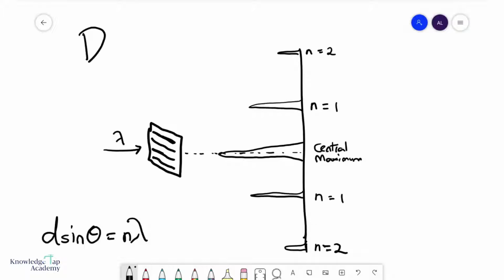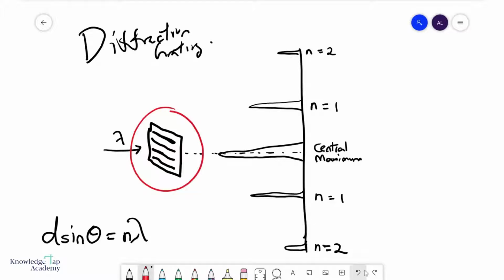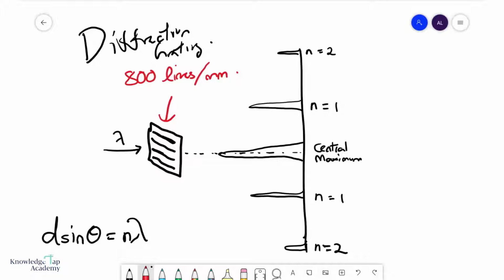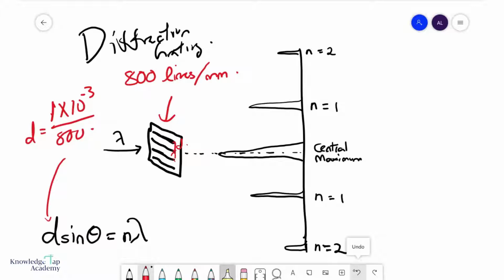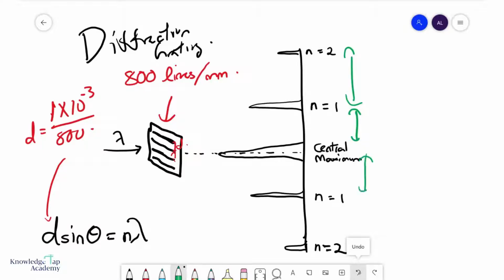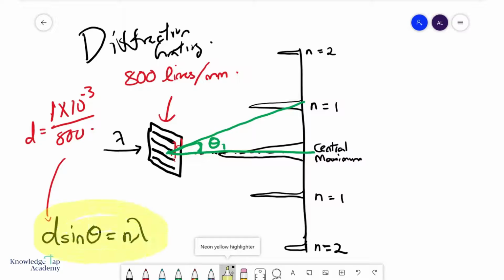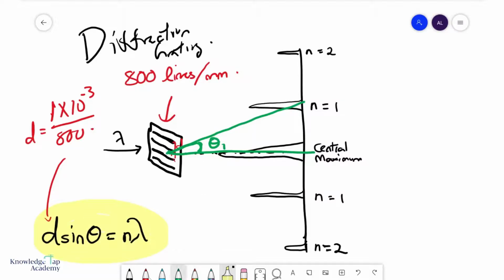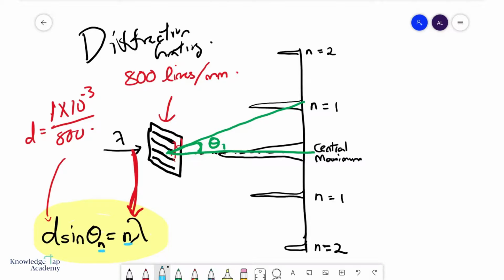GCE A Level Physics | Diffraction Gratings (Superposition Chapter)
About Us